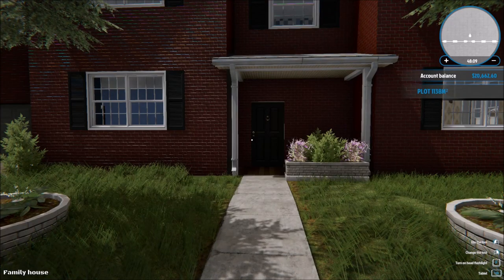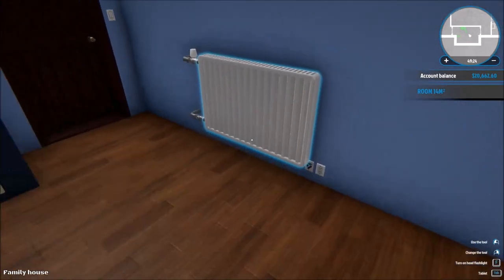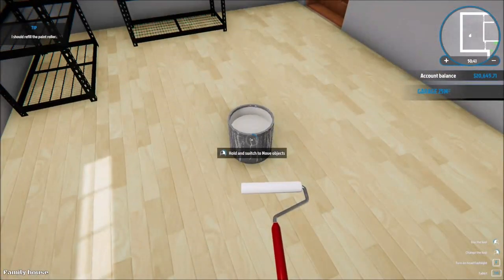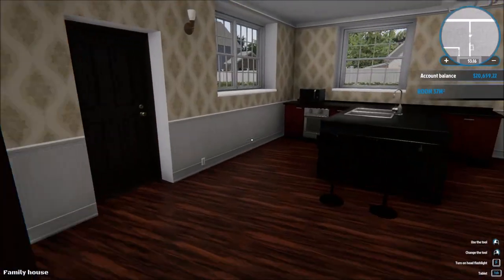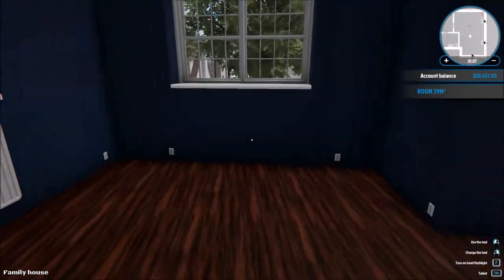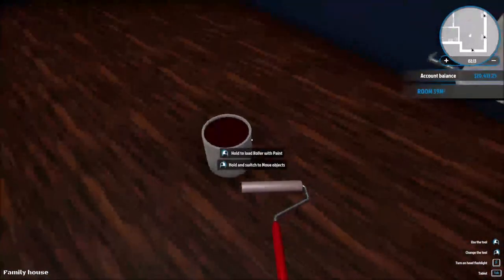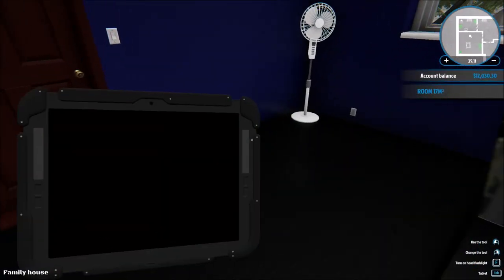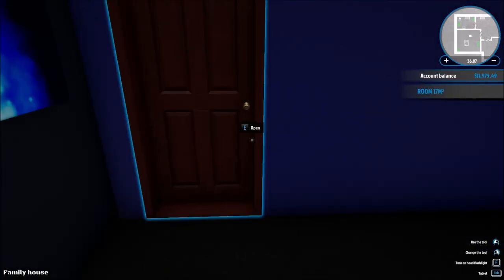The New House - House Flipper - Let's Play part 4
I start building my new house the way I would like it to be.